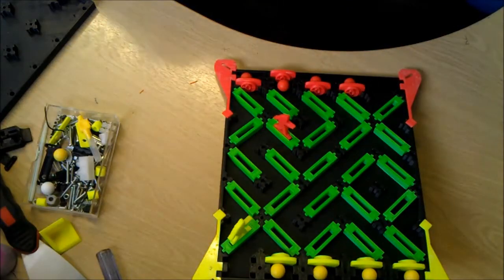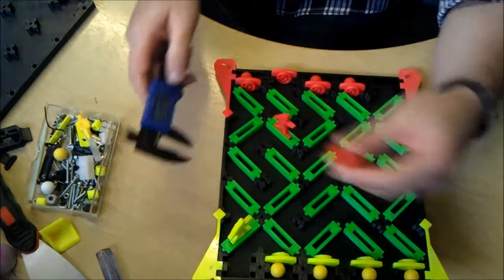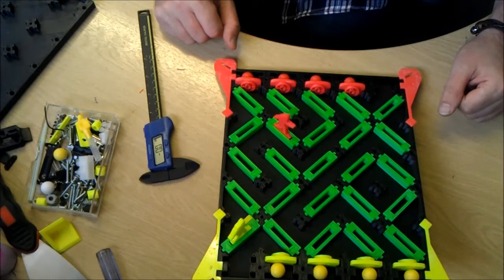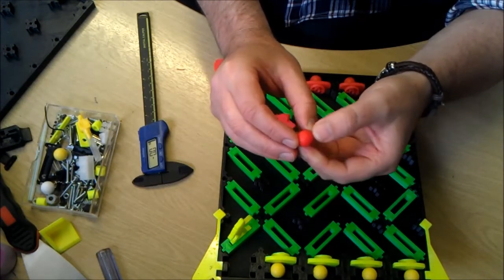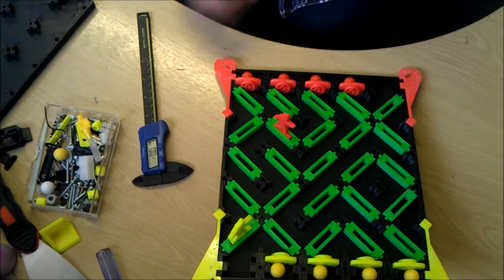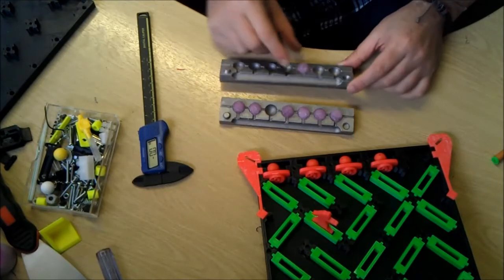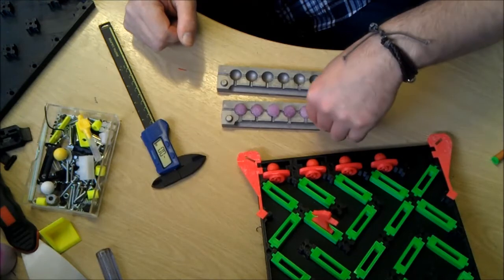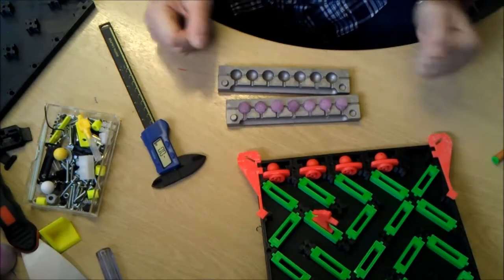I have NO BALLS!! :-)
I'm looking for rubber balls Size 15mm to 16mm in two colors for my Amazed 3D Printed Board Games